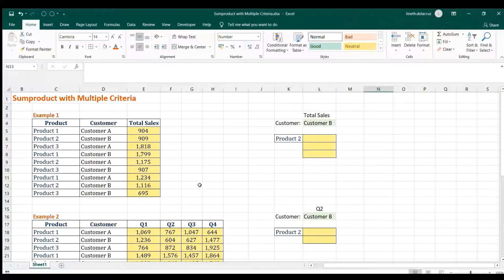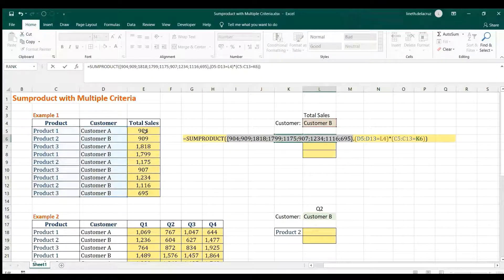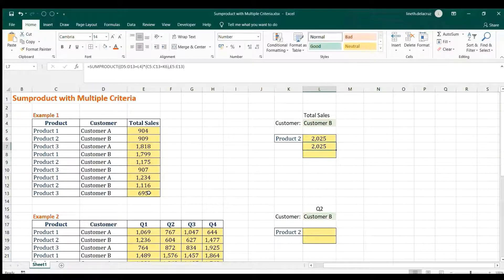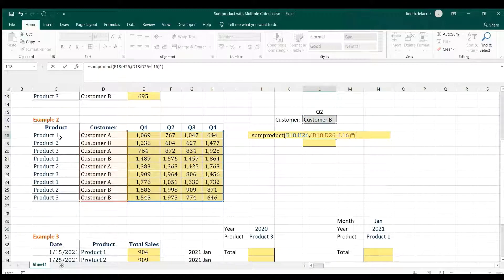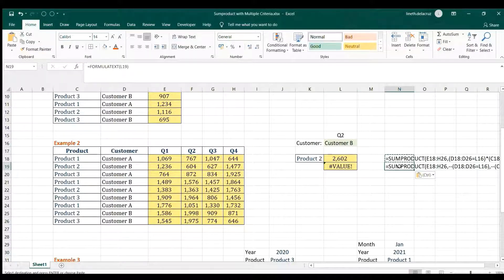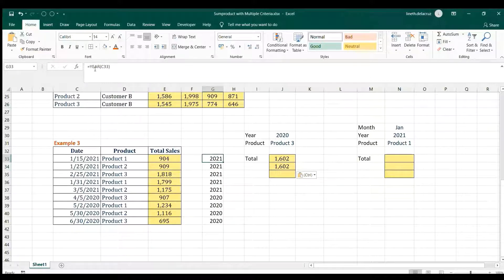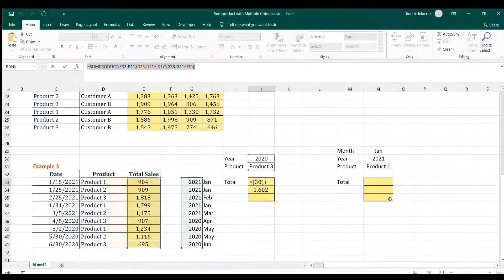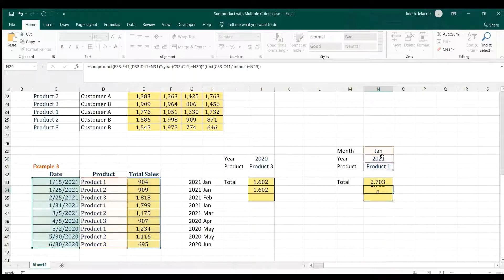Excel Sumproduct with Multiple Criteria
In this video, I will going to show you how I use Sumproduct when there are multiple criteria.

First example is the usual 2 criteria, in cases using and asterisk or double negative to convert Boolean into 1s or 0s.

Second example is similar to the first one but handle an array of values instead of a row (or column) range.

Third example is the handling 2 criteria with dates which uses the YEAR() function. Two ways are presented, one with helper cell and the other has none. The last part in example 3 is handling 3 criteria with dates. Three ways are presented, one with helper, one with three criteria, and lastly, one with combined criteria converting it into 2 criteria placed in a SUMPRODUCT ().